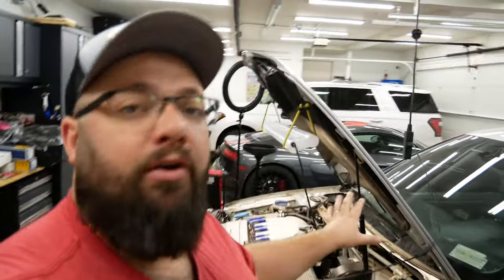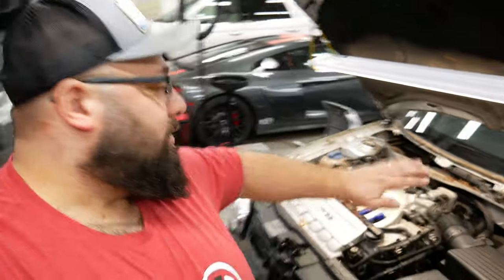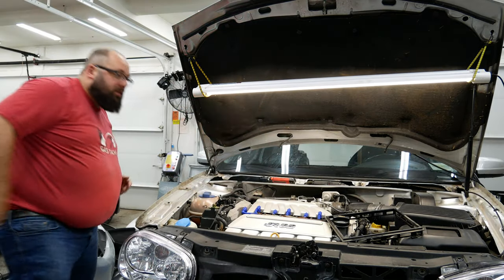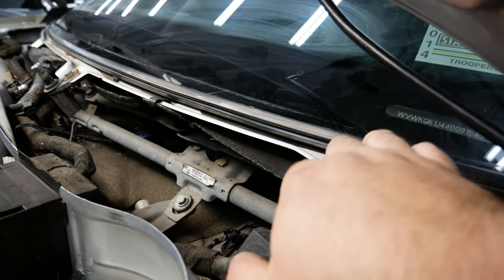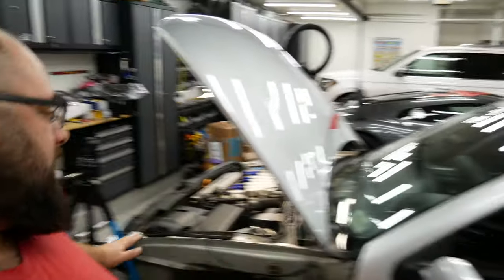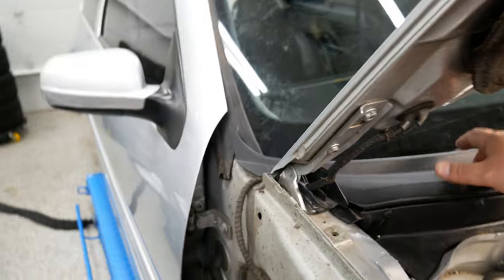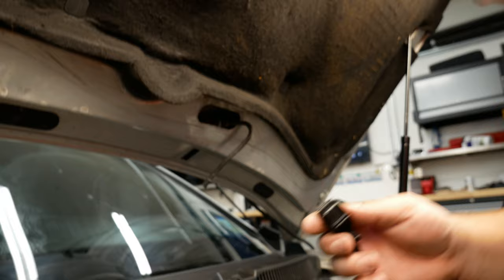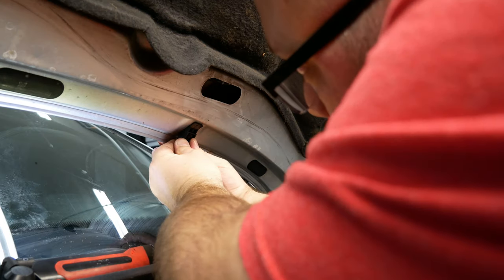VW MK4 R32 Cabin Filter, Rain Tray & Wiper Nozzles all REPLACED! The Project Car Rebuild Pt. 20.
The CHEAPEST R32 Project Car Rebuild Pt. 23.  Cabin Filter, Rain Tray & Wiper Nozzles all REPLACED!

Replacing the Cabin Filter, Rain Tray and Wiper Spray Nozzles on my VW MK4 R32 was on the list of projects to do today! Everything when smooth and I love project days like these even though its not the exciting stuff we all want to see.

Links to the products I used in video!